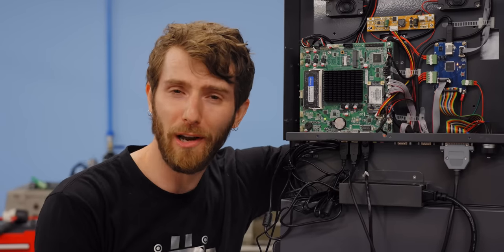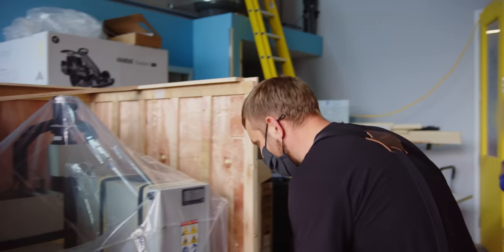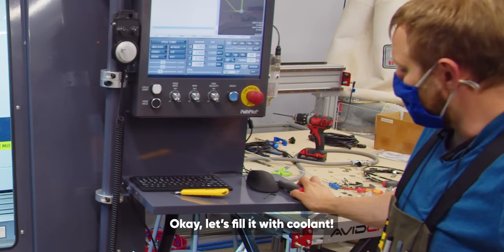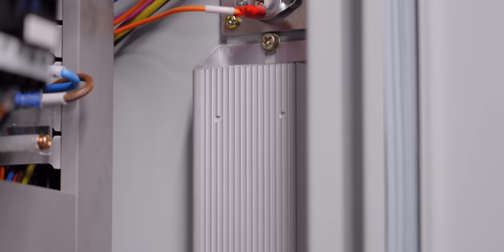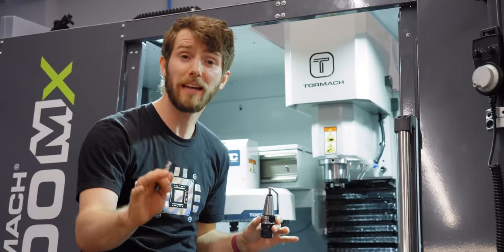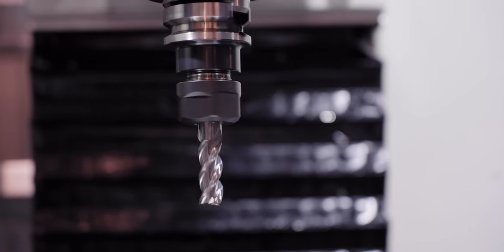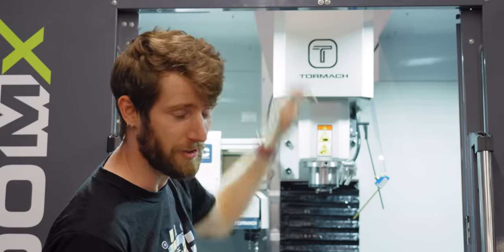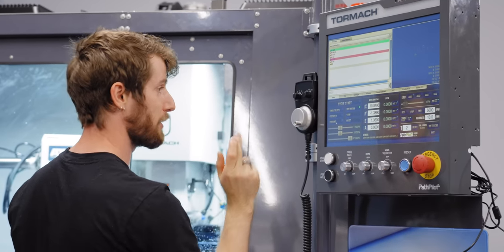The longest unboxing we've ever done. - Tormach CNC Mill Commissioning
Check out the Hammer Fidget Spinner Artizen Keycap from Drop

Our new CNC milling machine runs... Linux? We're gonna give you the ins-and-outs of this huge 10,000RPM toolchanging beast of a machine that took us nearly a month to build.

Buy Kurt DX6 Vise
On Amazon (PAID LINK)
On Newegg (PAID LINK)

CHAPTERS
0:00 Intro
1:18 You dropped this in Black Mesa
3:00 It moves!
3:58 Finishing Touches
4:52 The PC hardware
5:42 Motion Control cabinet
7:05 Servos
7:39 Spindle and Toolchanger
8:54 Interface and Pathpilot
10:30 DJ TechTips
10:49 Workholding and 4th Axis
12:22 Why does it cost what it does?
13:15 Making chips